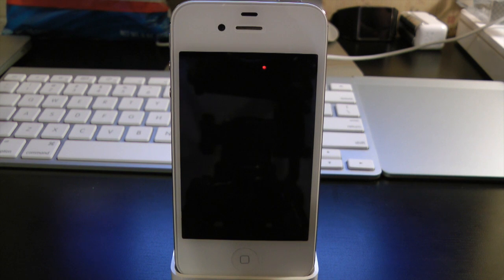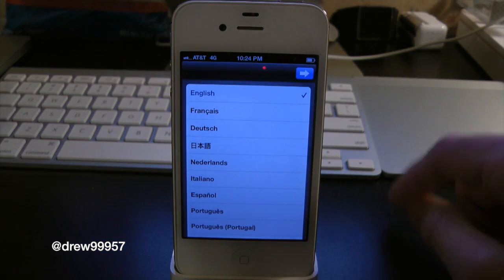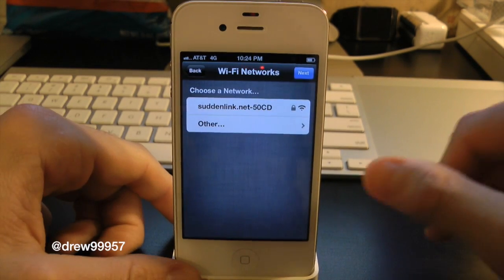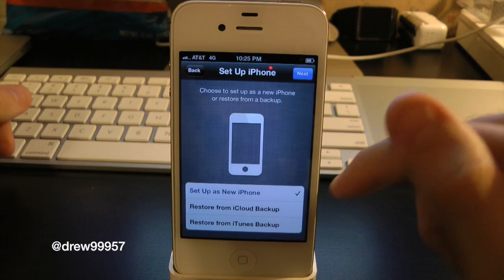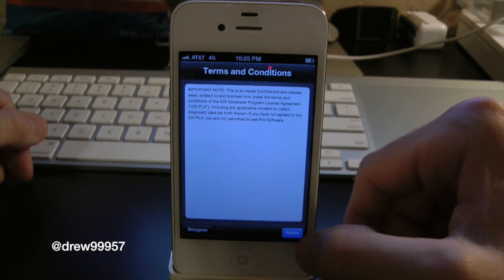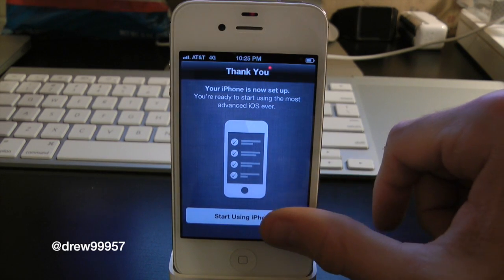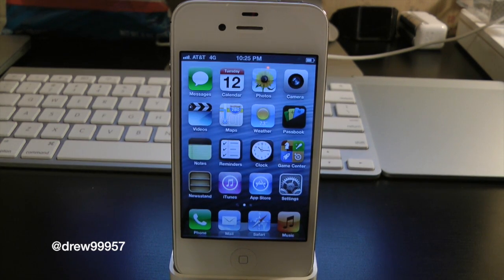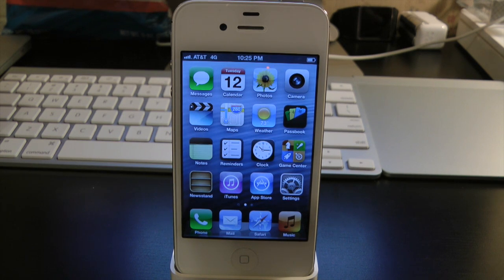How To Install iOS6 Beta 1